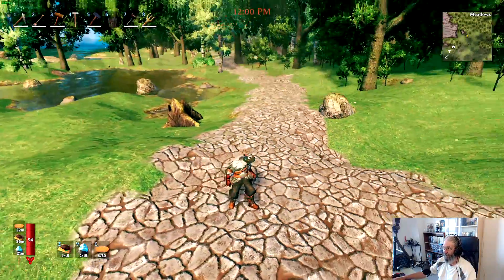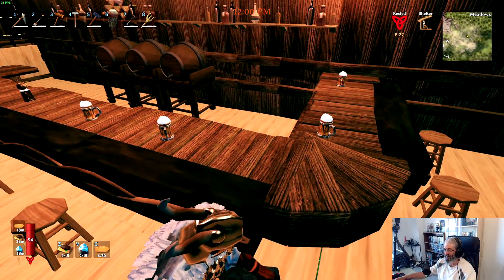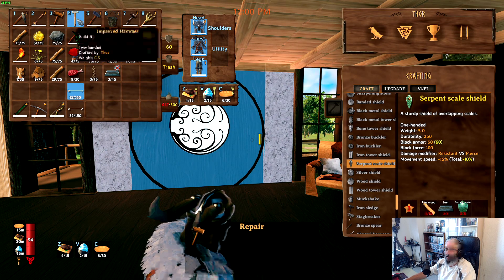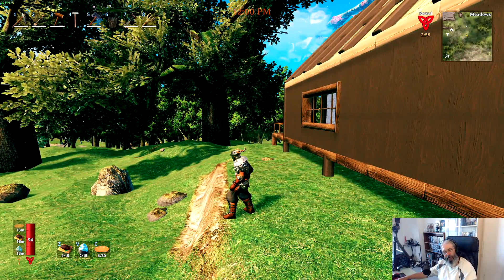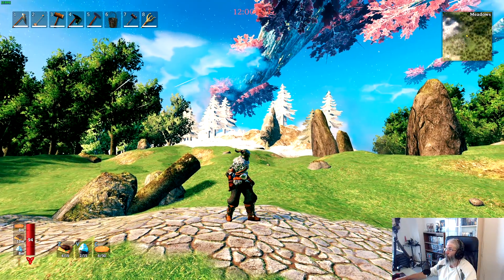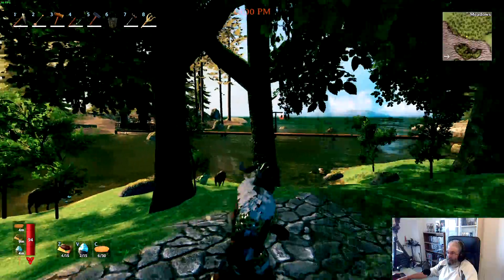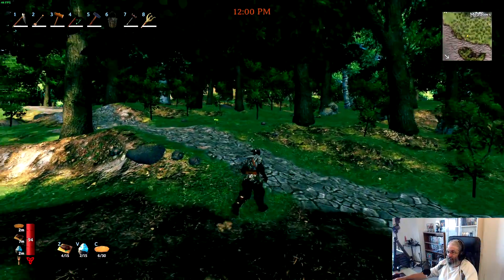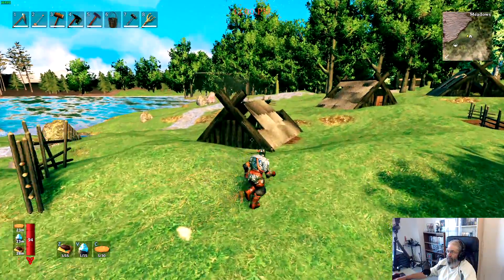viking update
here's an update on how the viking settlement is going so far.